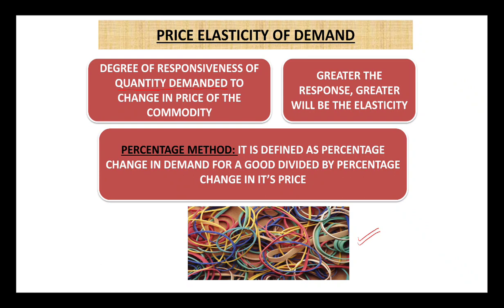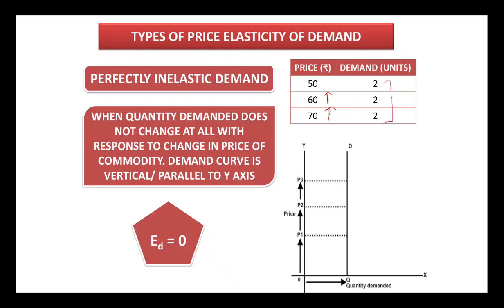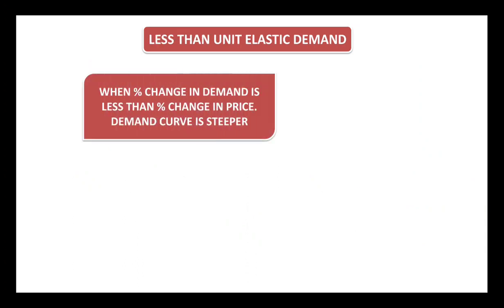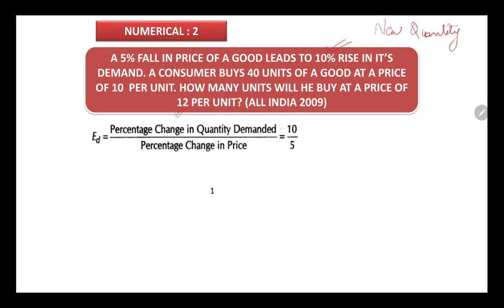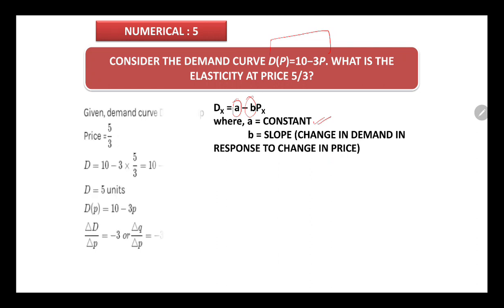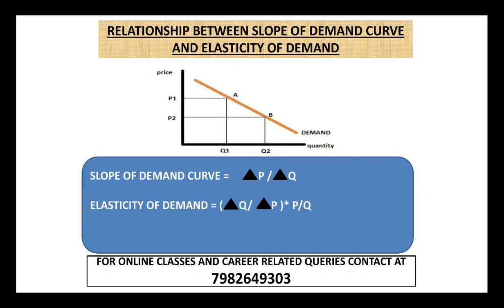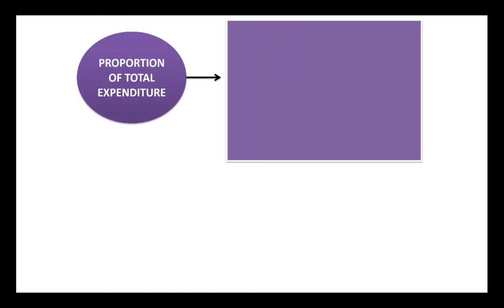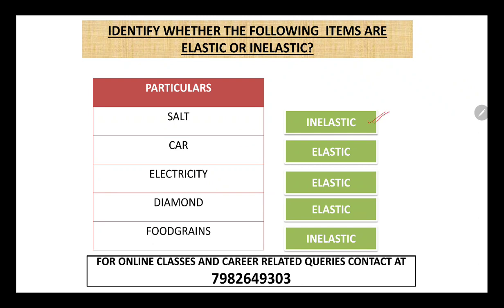What is elasticity of demand?